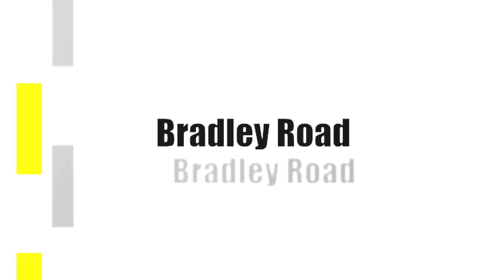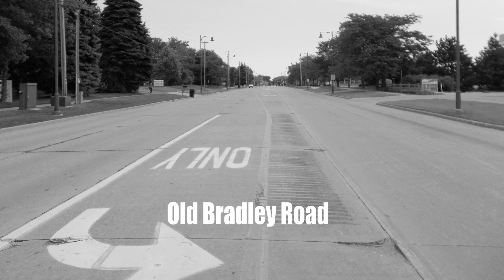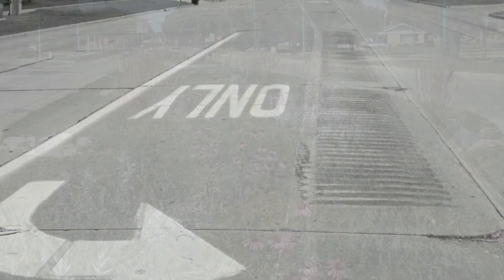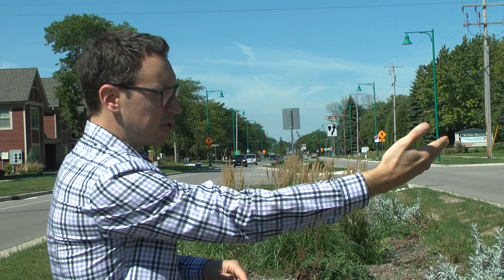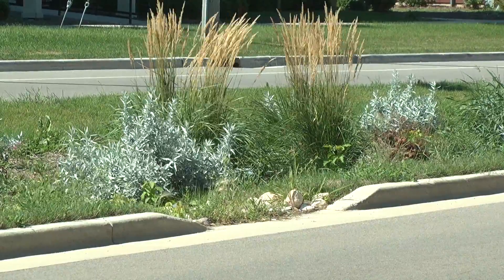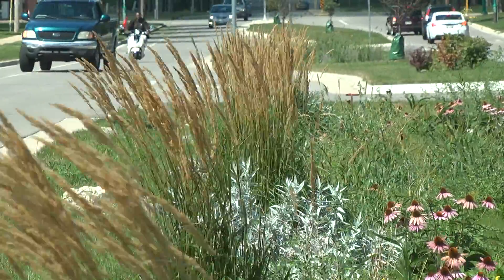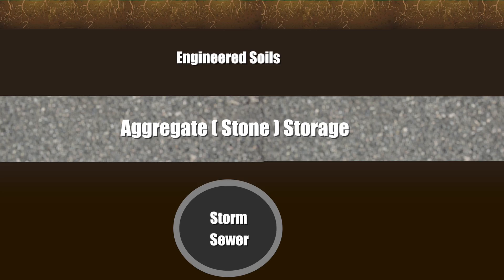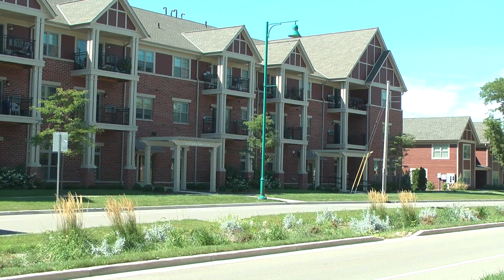Brown Deer | Green Luminary® Award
It's a road to clean water in the Village of Brown Deer, a half mile of bioswales in the middle of what used to be four lanes of concrete. By implementing green infrastructure into their roadways to help manage water where it falls, they not only create a prettier green space, but are protecting water sources.